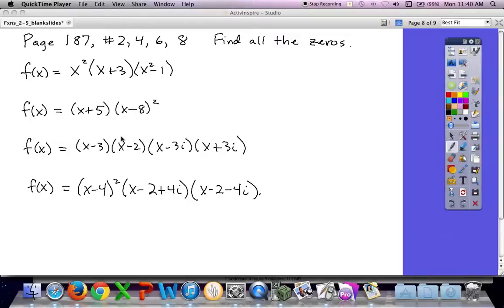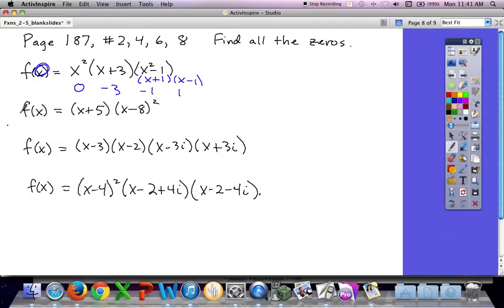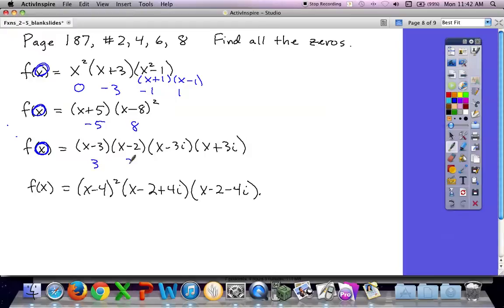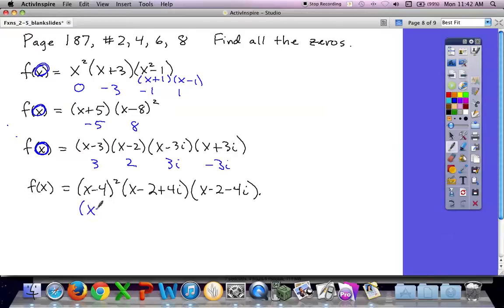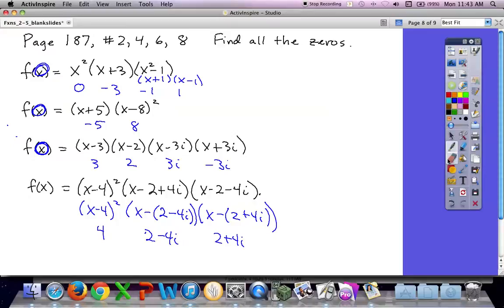Fxns 2 5 6